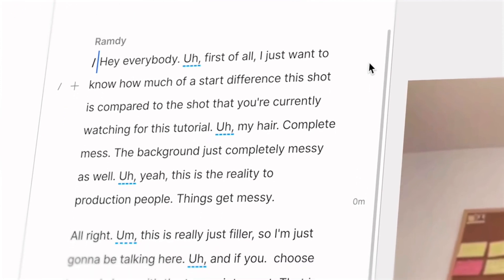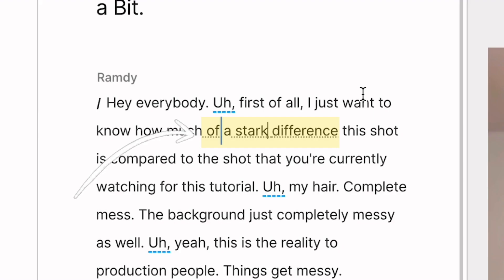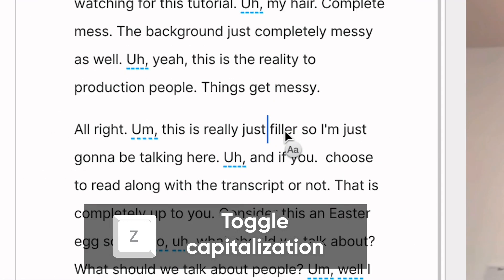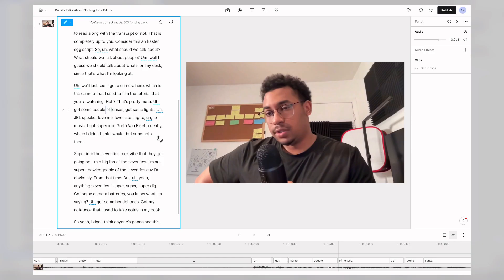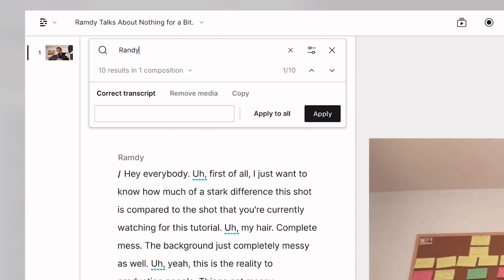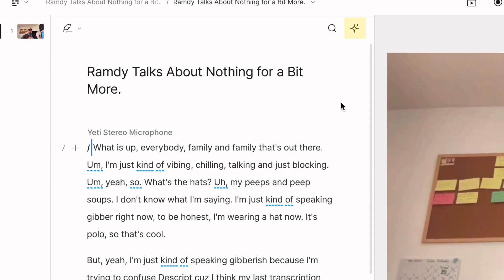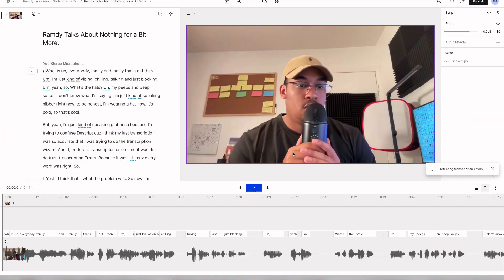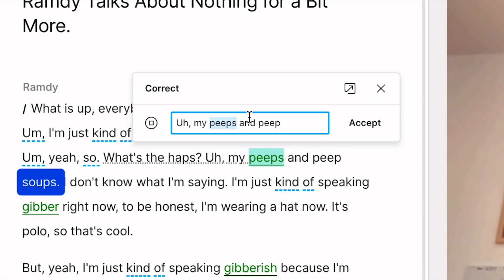How to Quickly Fix and Polish Transcripts in Descript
If you're using Descript to create transcripts that you're correcting, this video is for you. Here, video creator Ramdy shows you how to correct your Descript transcripts. He goes over some hacks to speed up the process, from keyboard shortcuts to our not-evil correction wizard. So, if you want to spend less time correcting your transcripts, check out this video and listen to Ramdy. Listen to him!

Chapters:
00:00 Intro
00:14 Correcting a single word
00:30 Keyboard shortcuts
00:43 Correction mode
01:09 Correct transcript search
01:50 Correction wizard